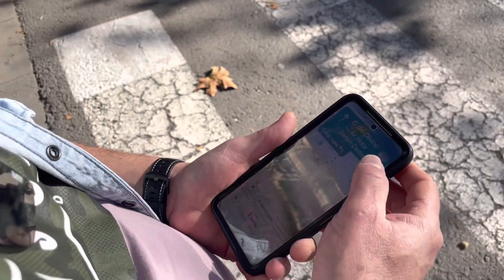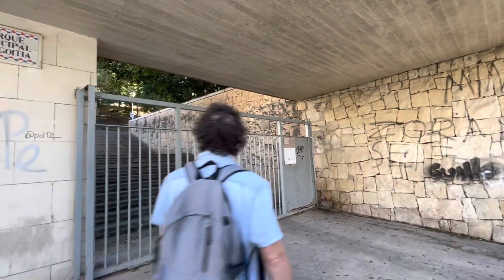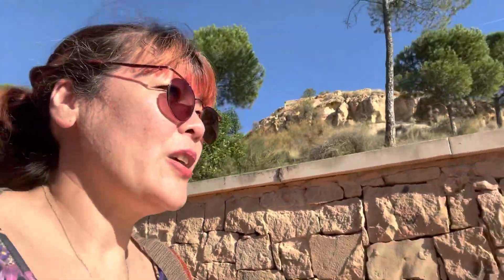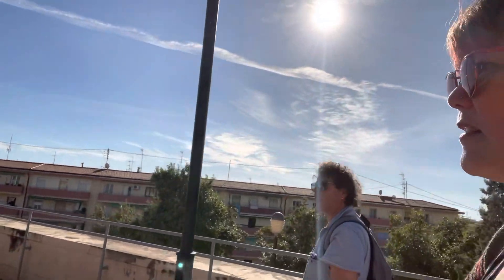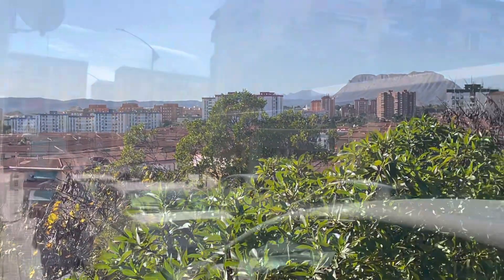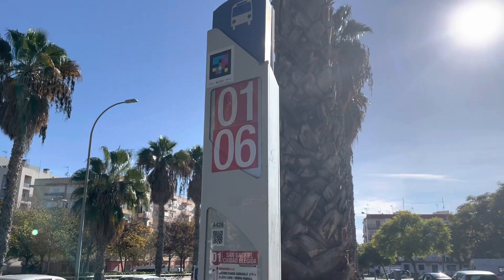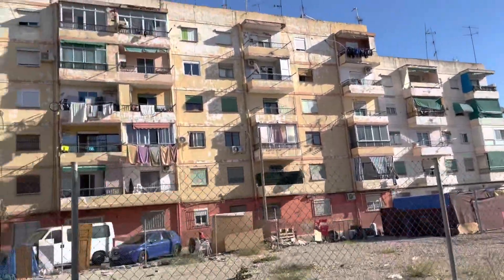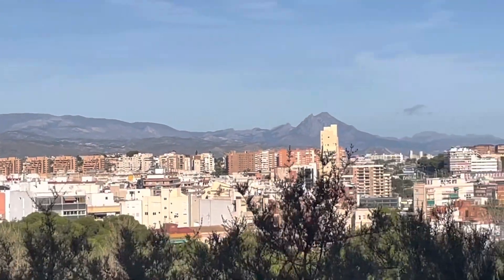Alicante 🇪🇸SPAIN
Pintor Gaston Castello